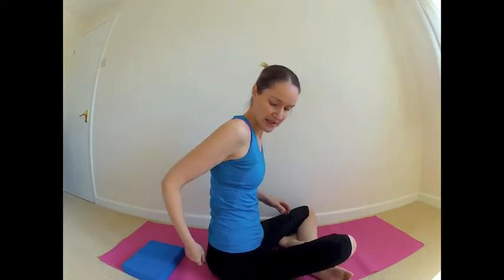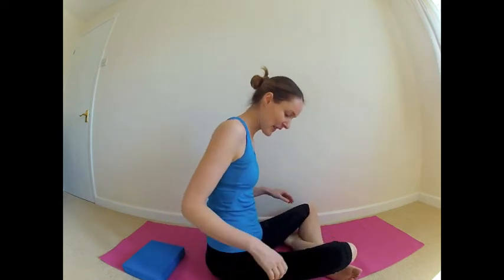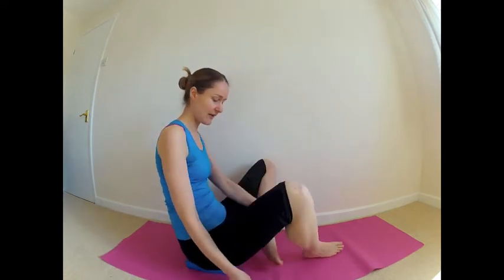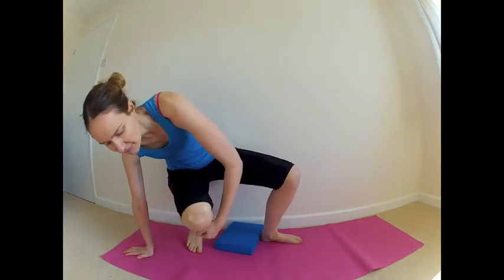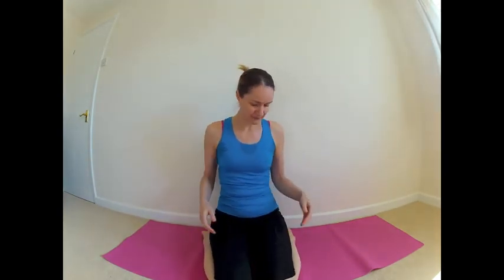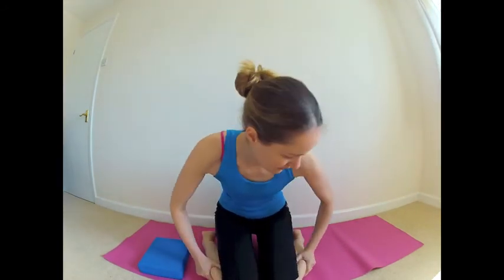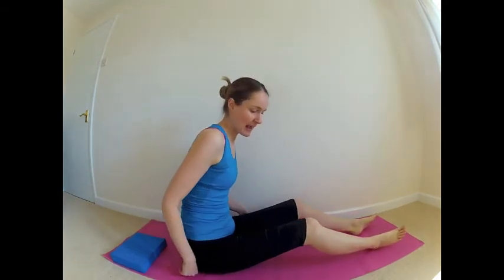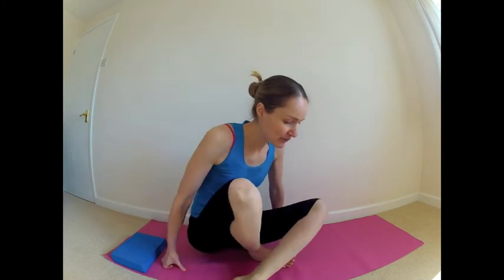Sitting comfortably for breathing practice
Emma Farrell teaches you how to sit comfortably and correctly for breathing exercises suitable for yoga and freediving.